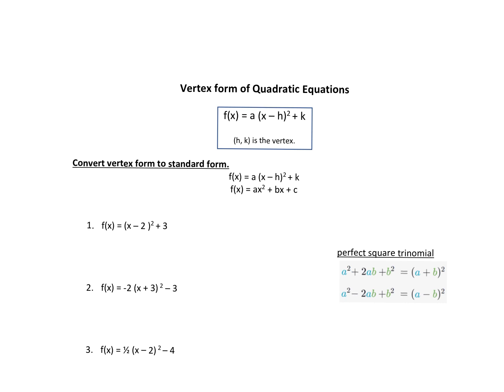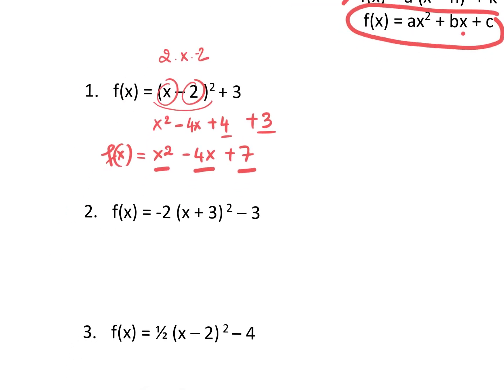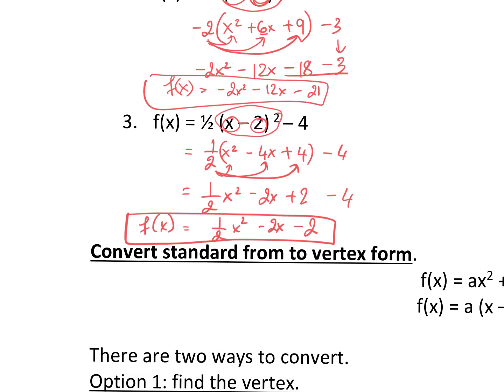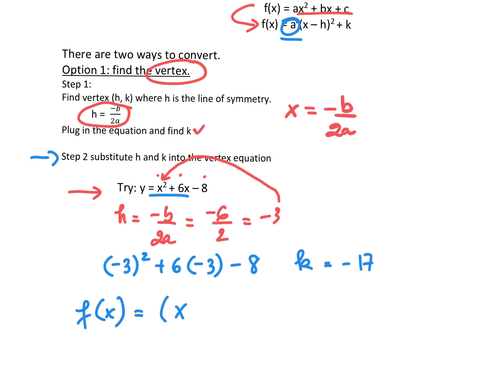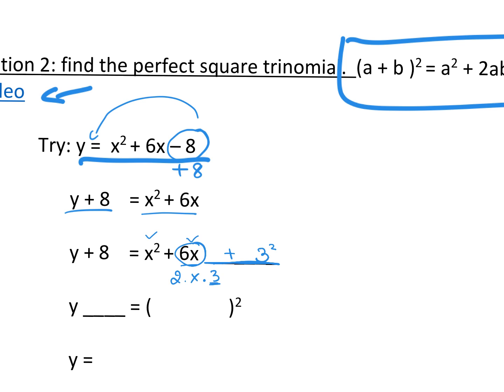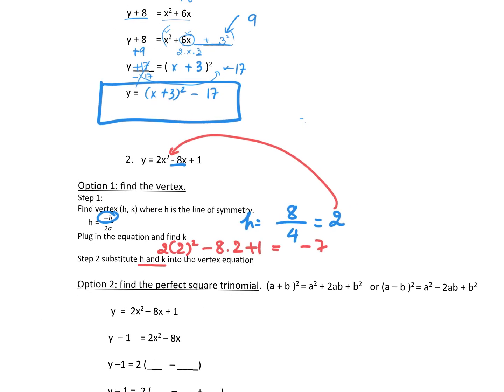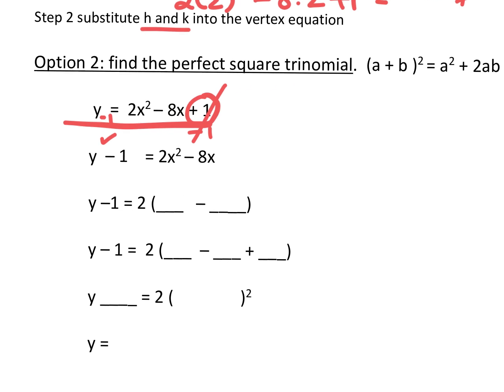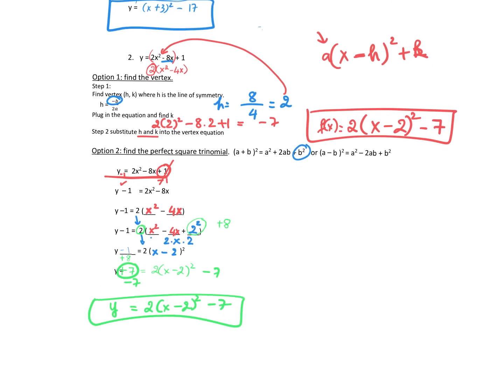Convert standard to vertex form